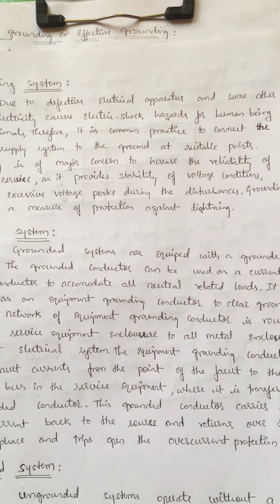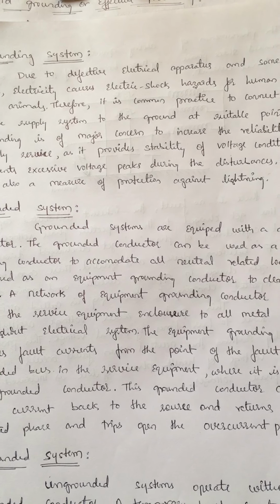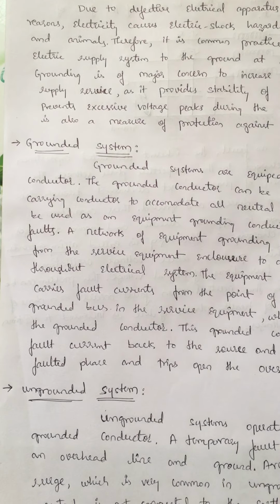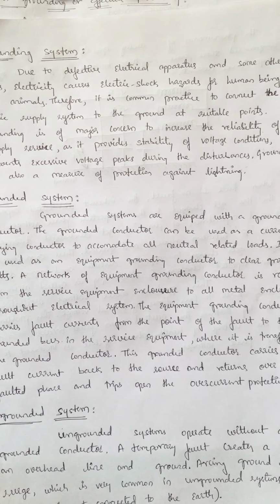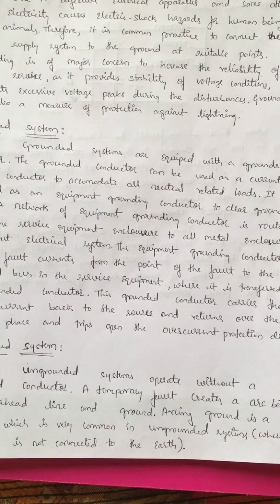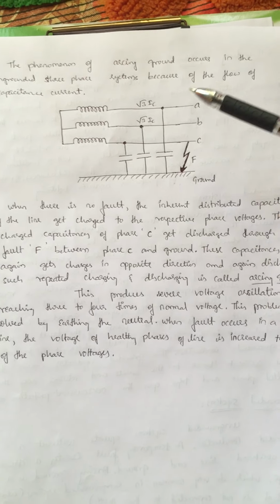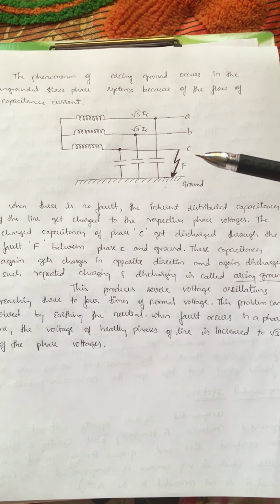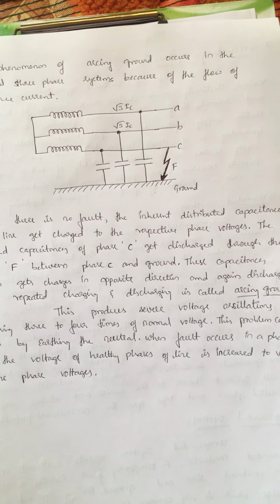Grounded and ungrounded system